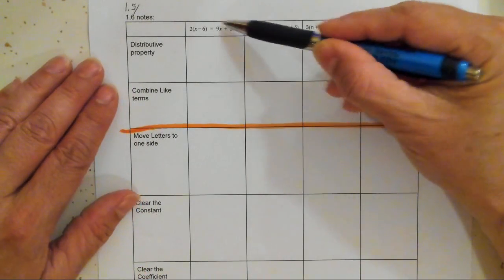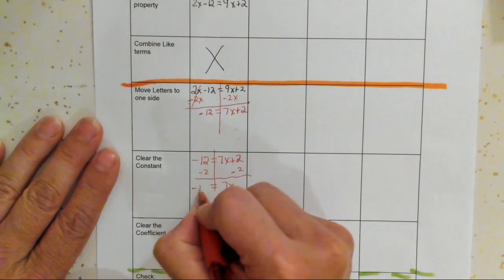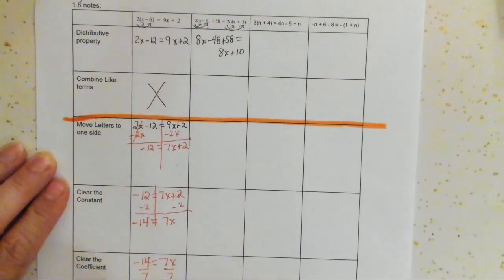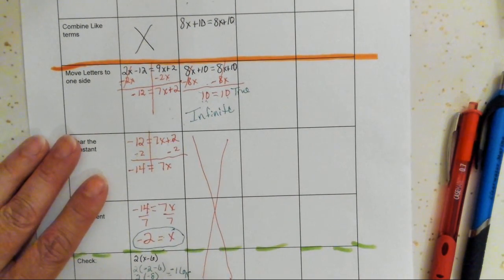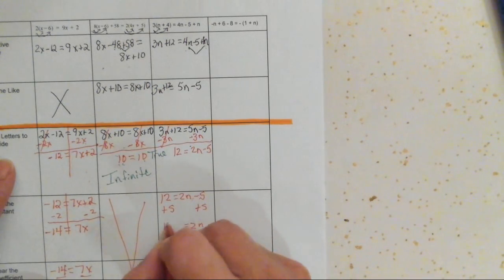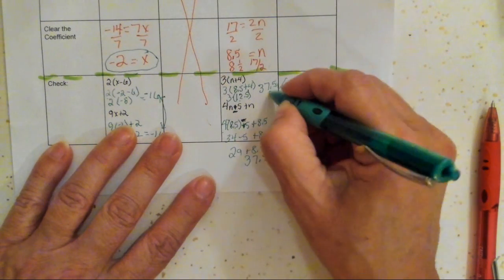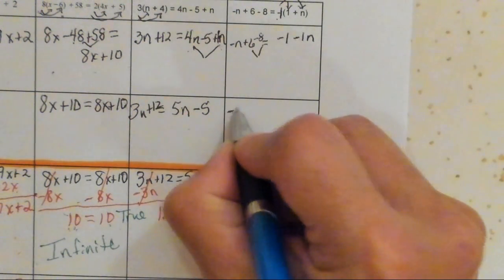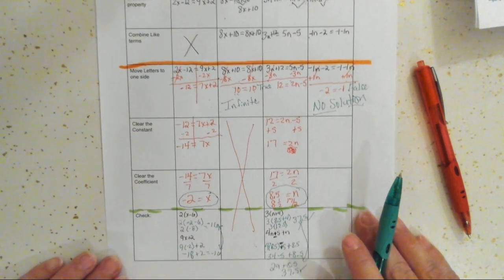jjhs 1 5 1 6 combo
solving multi step equations with various solutions types.